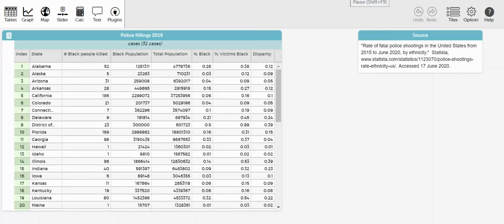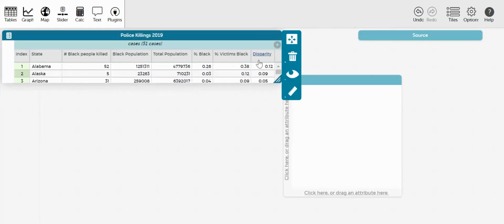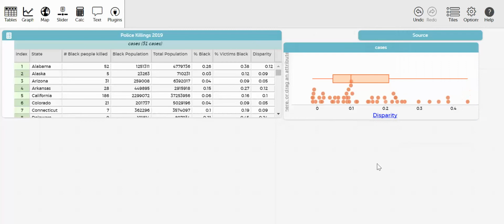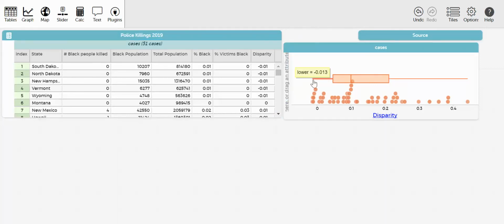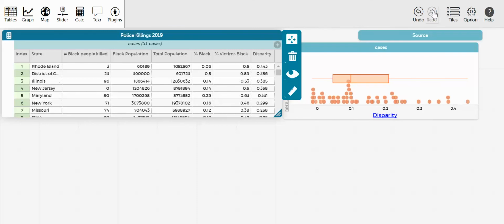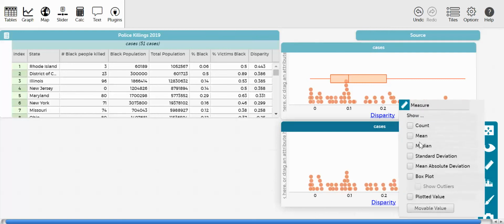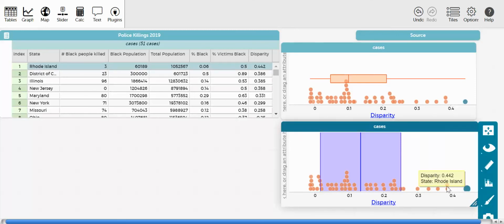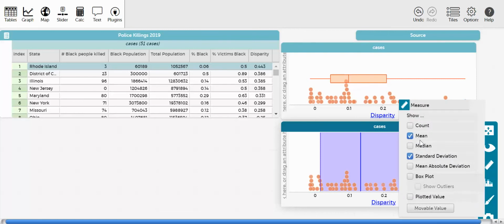Basic Statistics with CODAP